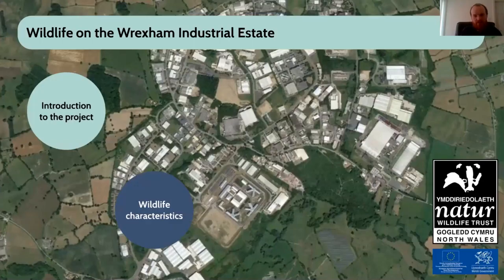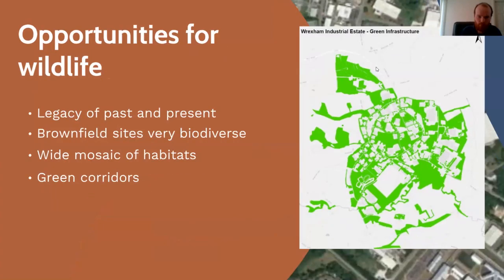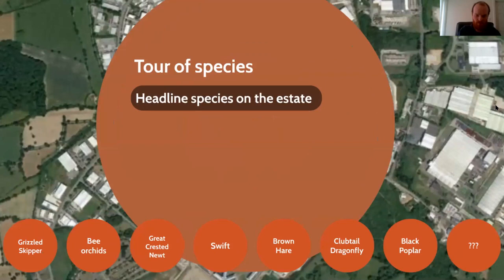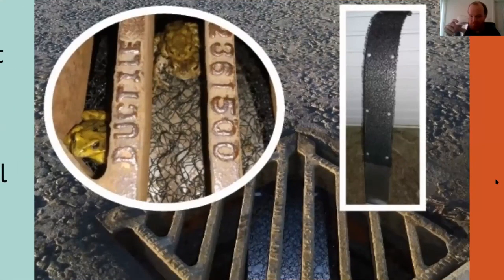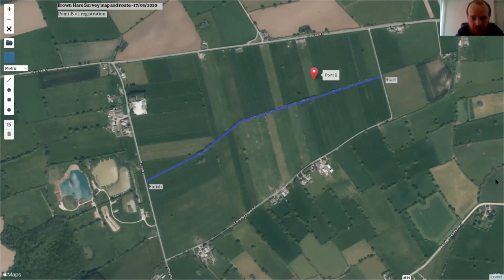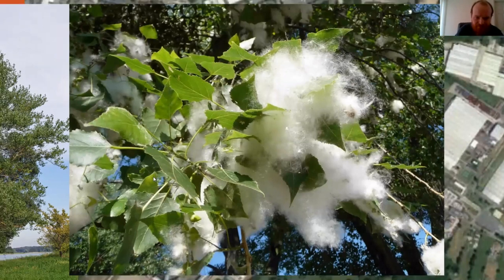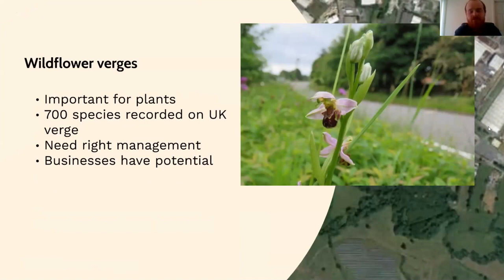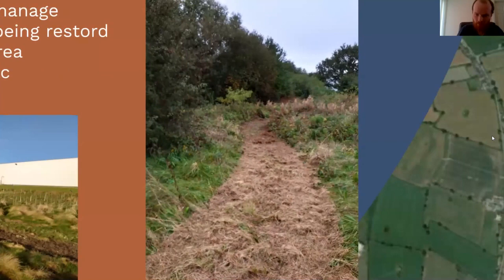Wildlife on the Wrexham Industrial Estate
Be taken on a virtual tour of the surprising wildlife to be found on the Wrexham Industrial Estate by Henry Cook, NWWT Living Landscape Officer. Find out what the trust are doing to help species including great crested newts, bee orchids and grizzled skippers!